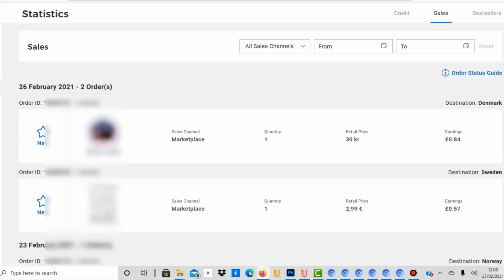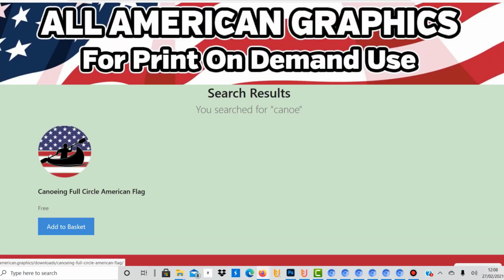My First Sale of a All American Graphics Print on Demand Design - Spreadshirt Sales Update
In this video I talk about my first sale of a design that I created with an All American Graphics image. I shows you this image in this video and talk about the advantages of the All American Graphics website for Print On Demand.